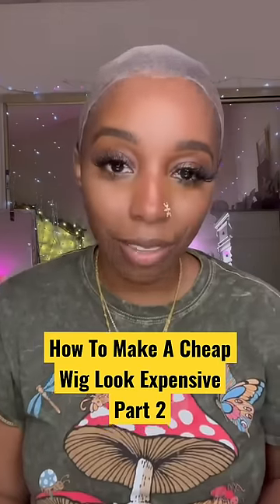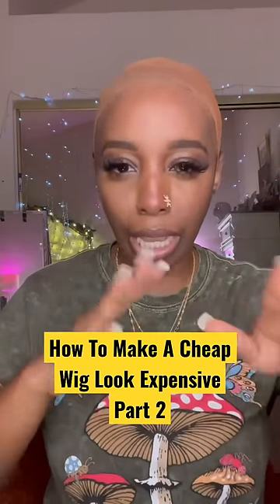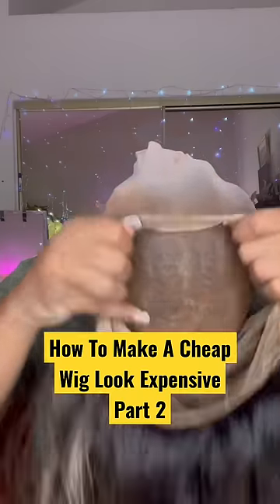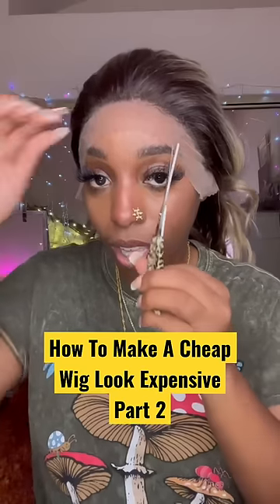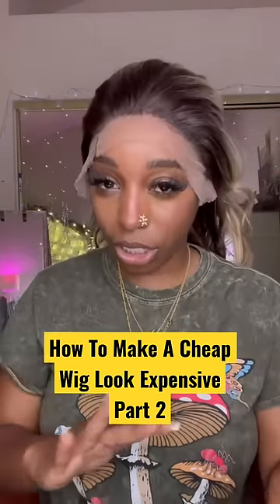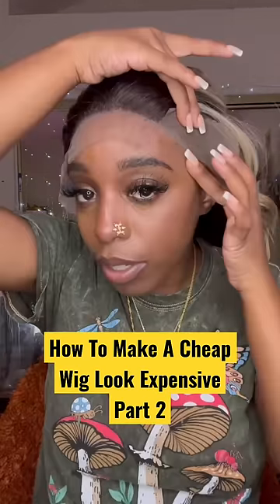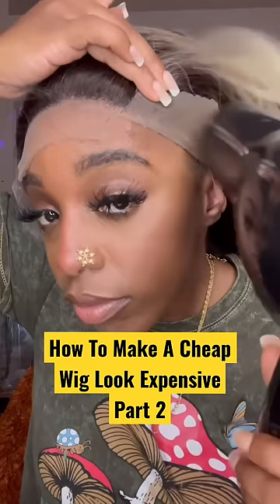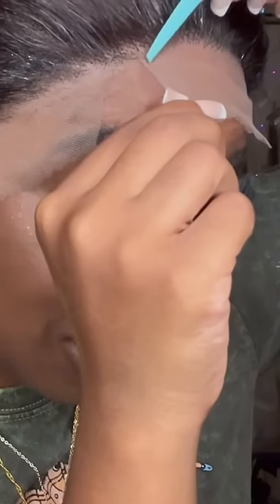How To Make A Cheap Wig Look Expensive Part 2